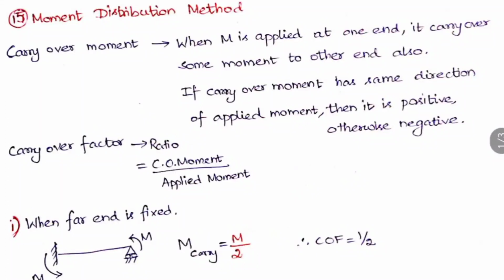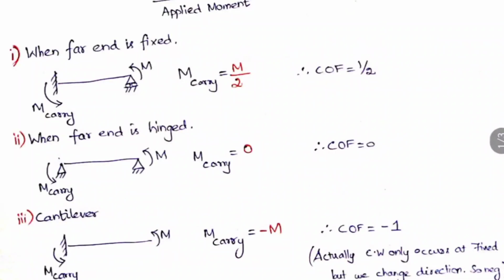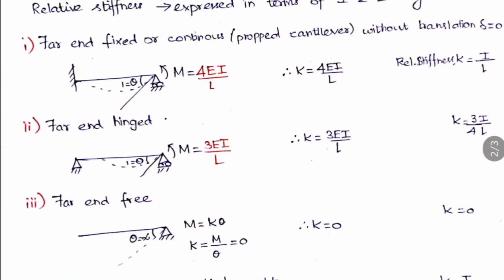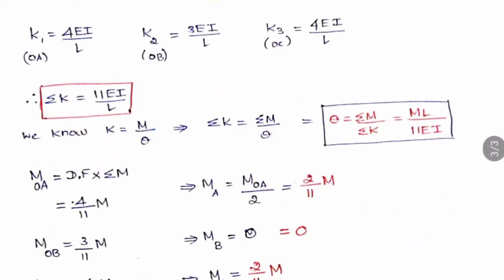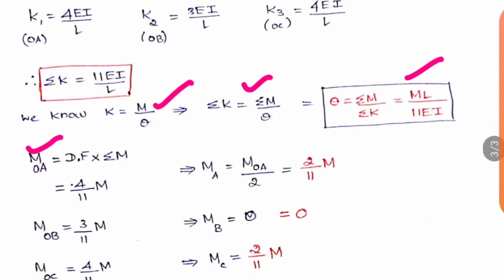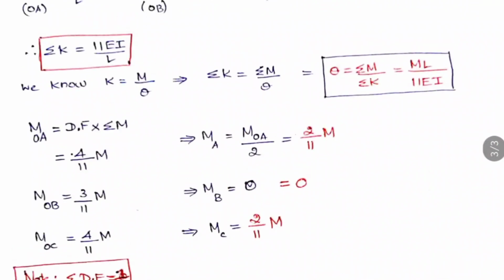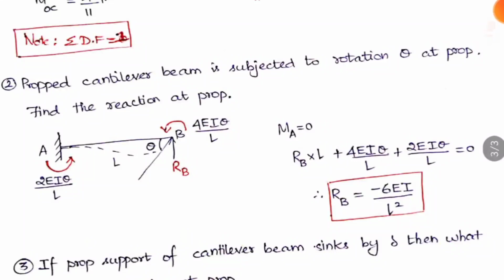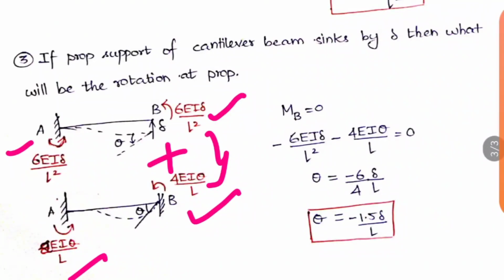Moment Distribution Method | Structural Analysis | Lecture 15 | English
Letz Prepare. . .

You can download the PDF file of Lecture 15 - Structural Analysis